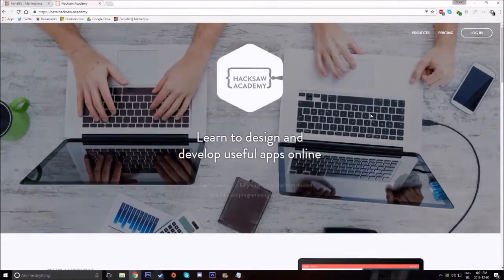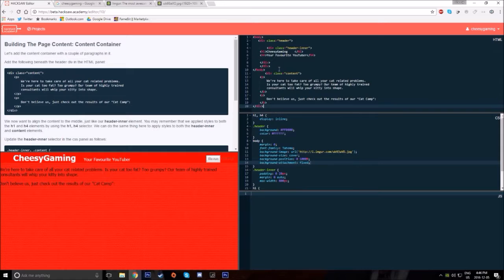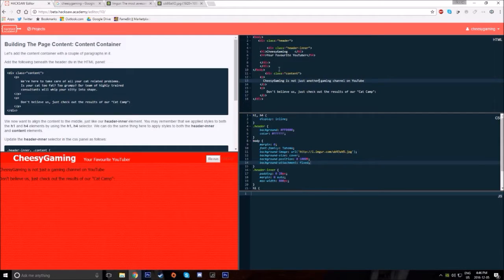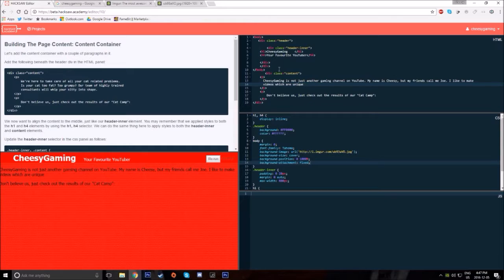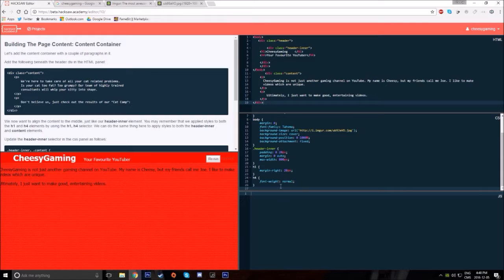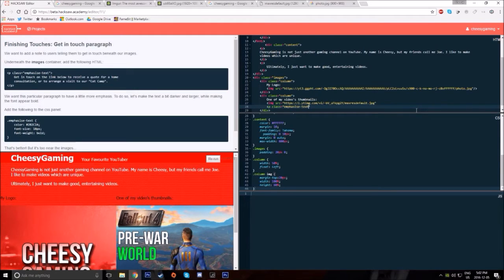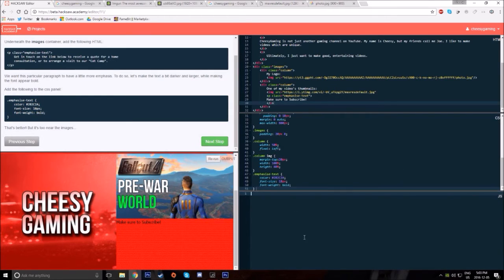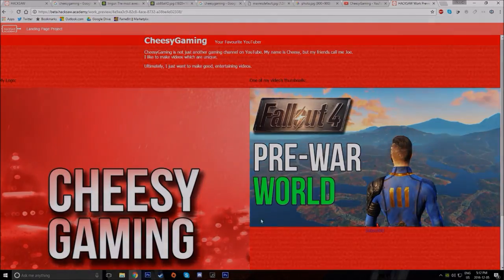Learning to Code! Hacksaw Academy Review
Today, I review Hacksaw Academy. Learn how to code, design a website, build an app and more with this online academy.